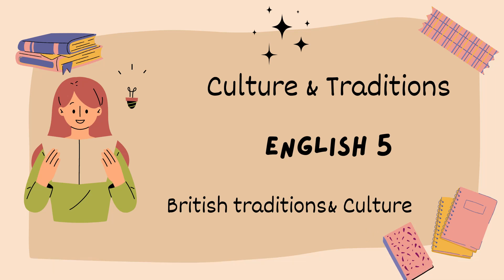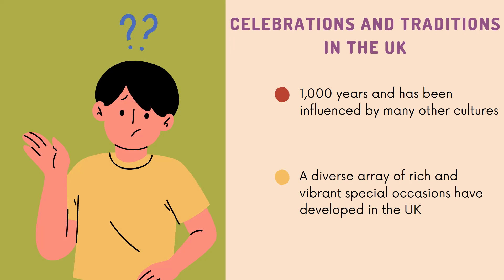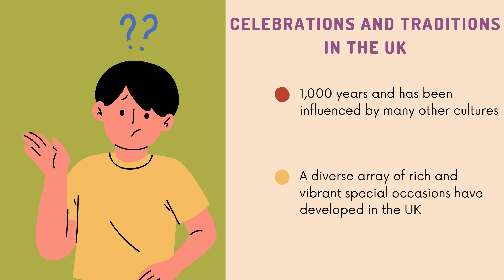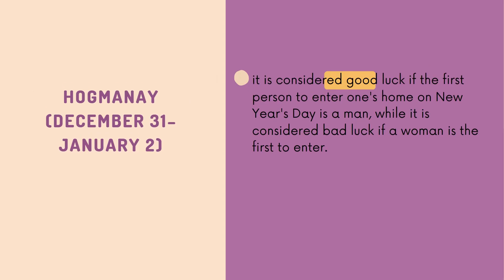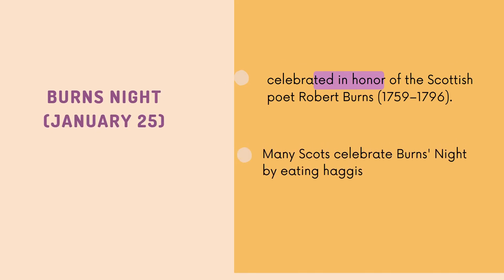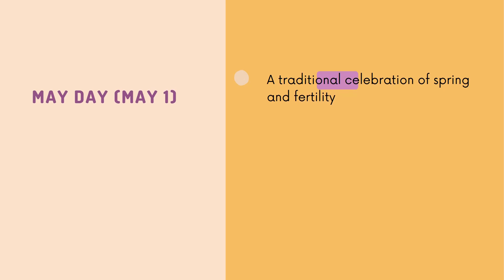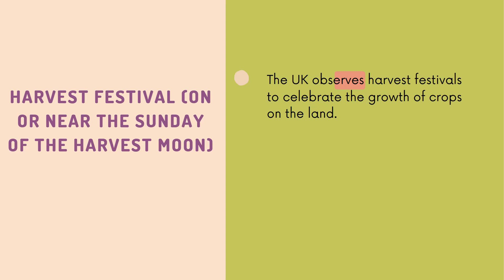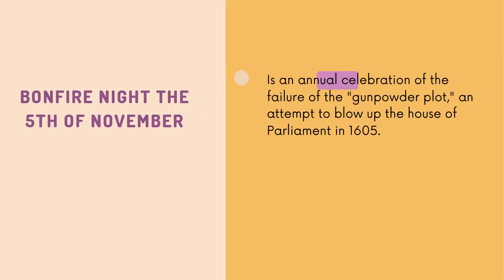Brittish culture and traditions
Hi guys! We are still working on culture and traditions in English speaking countries and in the last two videos i talked about the traditions and culture in America and Australia but today i am going to talk about the Brittish culture and traditions. I hope that you will enjoy the video!

språkinlärning på engelska
kurs i engelska
engelska språkets akademi
engelska språkpapper 1
engelskspråkig film
engelskspråkigt tal
engelskspråkig tecknad film
engelskspråkig historia
engelska språkpapper 2
engelska för barn
engelska språkklass
språkinlärning på engelska
engelska språket för nybörjare
språkkurs klass 1

lära sig engelska språket
hur lärde du dig det engelska språket
filmer för att lära sig engelska språket
franska filmer med engelska undertexter för att lära sig
vad är det enklaste språket att lära sig om du talar
är engelska det svåraste språket att lära sig
det bästa språket att lära sig efter engelska
varför det engelska språket är så svårt att lära sig
hemligheten att lära sig engelska språket
det bästa sättet att lära sig engelska språket
är engelska det enklaste språket att lära sig
enklaste språket i världen att lära sig för engelska
Brittish Williams
Brittish Williams basket fruar
brittisk
Brittish Williams bedrägeri
Brittiska basketfruar
Brittisk accent
Brittisk rap
Brittish och Lorenzo
Brittisk nationalsång
Brittiska grenadjärer
Brittish Williams slåss
Storbritanniens Grand Prix 2022
Brittiska kungafamiljen
Brittish från basketfruar i fängelse
traditionella mig
Traditionella julsånger
Traditionella julsånger
traditionellt liv
Traditionell julmusik
Traditionell kinesisk musik
Traditionell japansk musik
traditioner efter årstiderna
traditionell bowhunting
traditionell dans
Traditionsspelman på taket
traditionellt bågskytte
traditionell sy in med lämna ut
traditionell musik